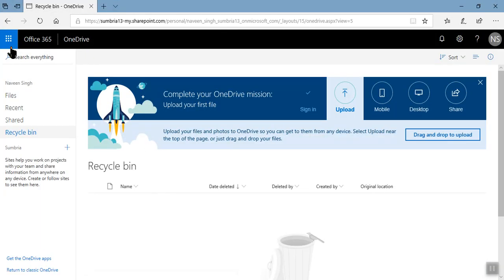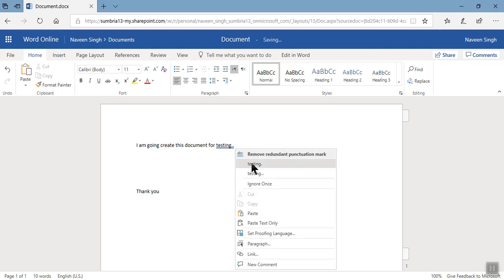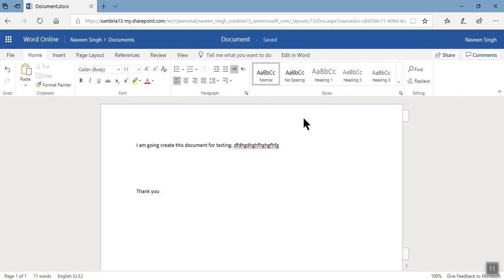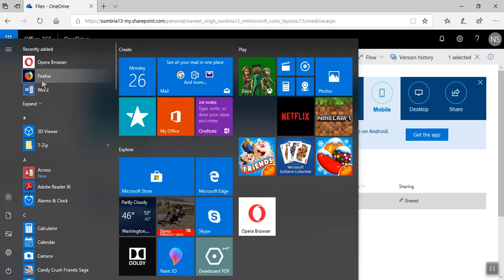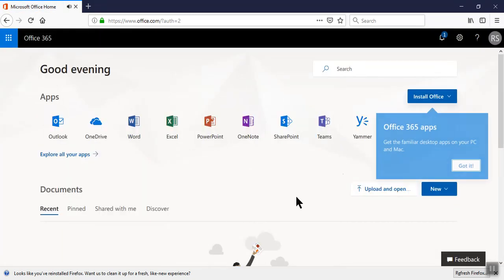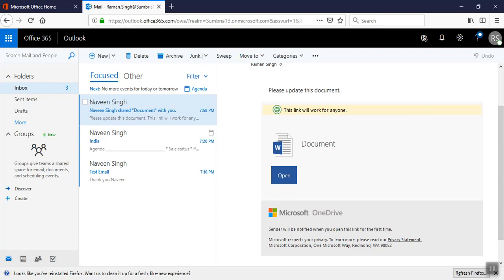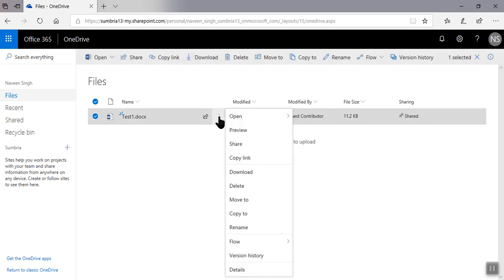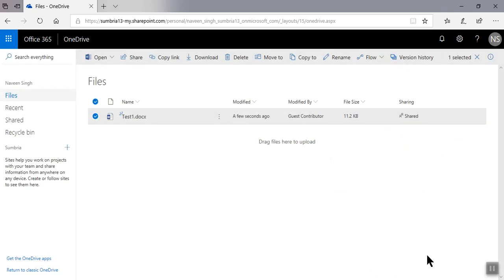How to create/Share Microsoft word, Excel, Power Point etc documents online in One Drive Office 365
How to create/Share Microsoft word documents online in One Drive Office 365
How to create/Share Microsoft excel documents online in One Drive Office 365
How to create/Share Microsoft Power Point document online in One Drive Office 365

You can create, edit, share & download any document from anywhere or any device. Like Computer workstations, Tab, Mobile MAC etc.